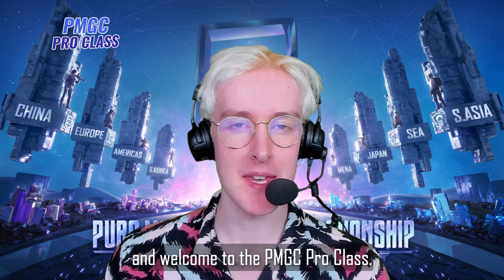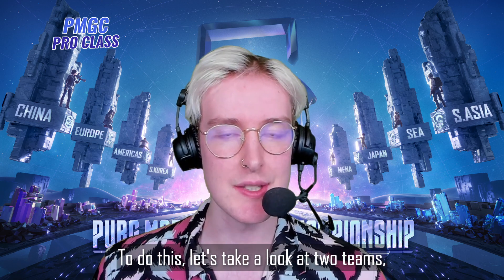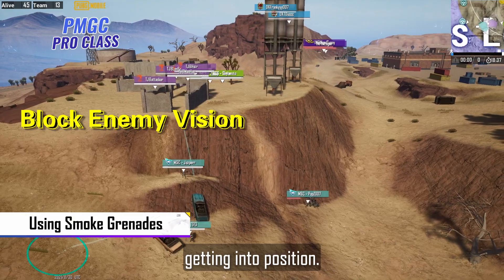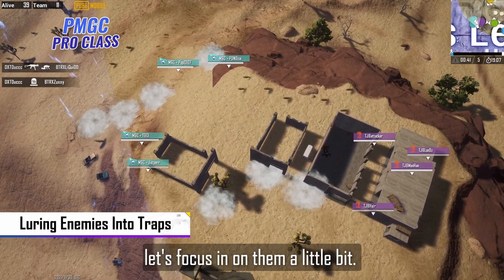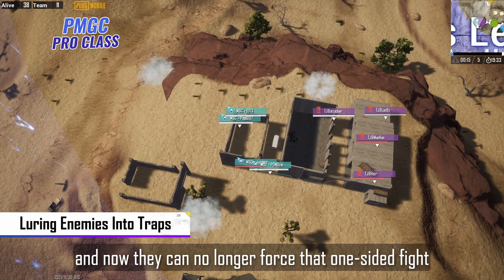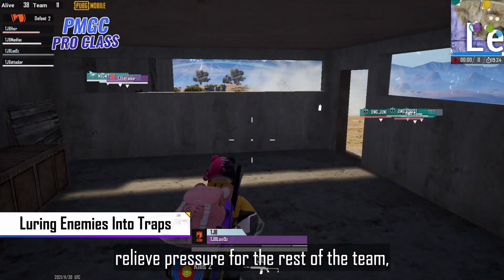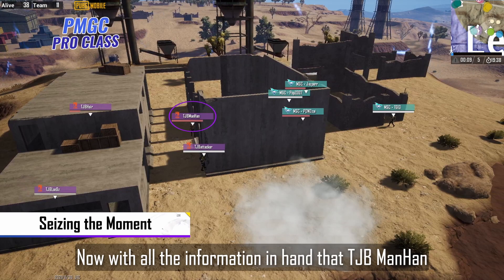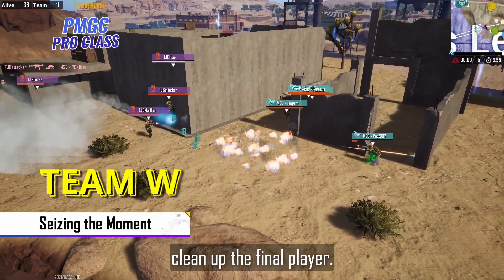PUBG MOBILE | PMGC Pro Class Episode 1 | How to Wipe a Squad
PMGC Pro Class EP1 🏫 How to Wipe a Squad

Do you want to learn something from the pro players to improve your own game? Don't hesitate to watch the PMGC Pro Class!!!

📅 Grand Finals - 21-23 JAN, 2022 - Friday, Saturday and Sunday

📺 Watch PMGC2021 on our official YouTube channel 👉 PUBG MOBILE Esports